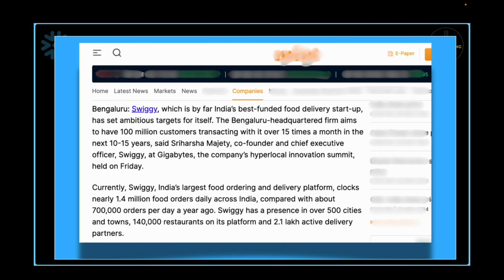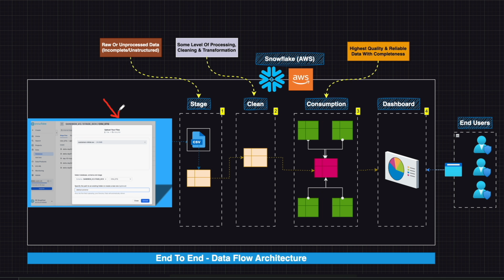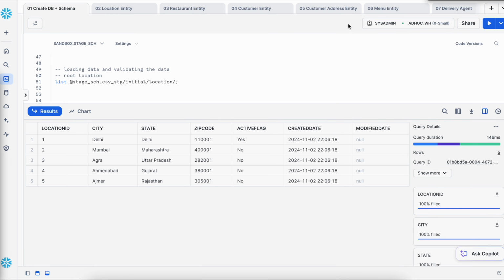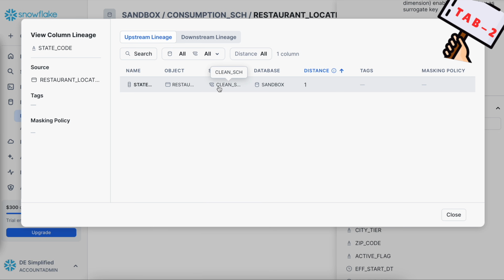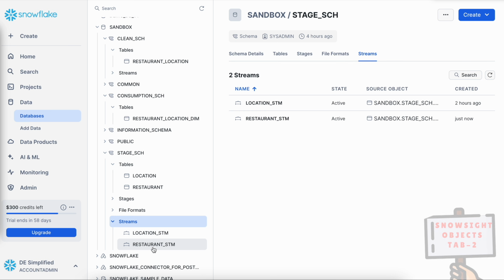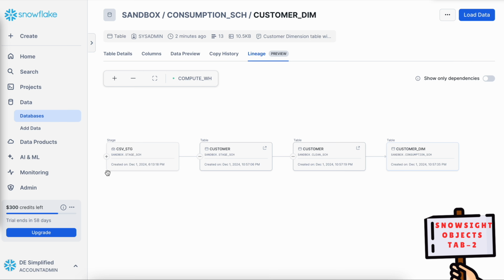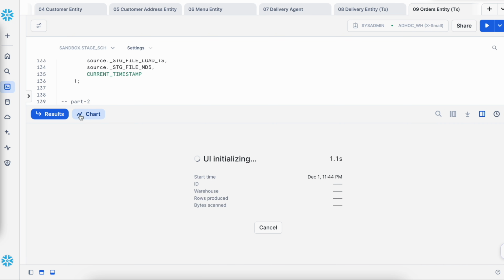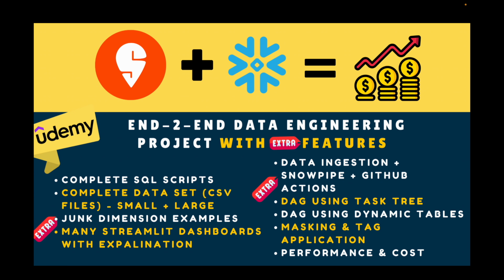SWIGGY Data Pipeline | End To End Data Engineering Project In Snowflake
Discover 🔍 how food aggregators and quick-commerce platforms like Swiggy leverage the Snowflake to power their data pipelines! This hands-on 🛠️ tutorial starts with a high-level food order process flow, explores the OLTP source ER diagram for data analysis, and explains the 3-layer data warehouse architecture. Watch as we transform data flow requirements into implementation, create fact and dimension tables, and build an interactive Streamlit dashboard. Perfect for beginners or those curious about executing end-to-end data projects in Snowflake, this real life end to end data project  walkthrough will demystify the process 🪜 step by step 🪜 using snowflake cloud data platform.

🏗️ Design Considerations: Explore the critical decisions behind crafting the data model and structuring the overall project architecture tailored for a food aggregator’s data pipeline.

📊 Data Flow: Follow the journey of data from loading and curation to transformation within Snowflake. Gain insights into the step-by-step process for ensuring data quality and integrity while leveraging Snowflake to maximize efficiency and streamline the pipeline.

Once you complete this end to end real life food aggregator based data engineering project  (ETL or ELT) using snowflake, you would be able answer of following questions
🤔 How to load data using snowflake's snowsight data loading feature without any tool dependency
🤔 How to load delta data set and let is go through the data pipeline?
🤔 How to use $ notation to query stage file?
🤔 How to run copy command to load CSV files into tables?
🤔 How to design different layers & fact/dimension tables?
🤔 How to see the KPI and data insight using Streamlit?

🚀🚀 Chapters
📖 00:00:00 Introduction
📖 00:05:20 High Level Architecture
📖 00:05:51 Welcome Note
📖 00:08:09 Source Data & ER Diagram
📖 00:15:04 CSV File Analysis
📖 00:17:32 E2E Design Approach
📖 00:20:28 DB + Schema Creation
📖 00:24:27 Data Loading
📖 00:35:41 Location Dimension
📖 01:02:42 Invalid Location Data
📖 01:07:18 Restaurant Dimension
📖 01:20:43 Customer Dimension
📖 01:27:26 Customer Address Dimension
📖 01:30:25 Menu Dimension
📖 01:34:26 Delivery Agent Dimension
📖 01:39:01 Delivery Entity
📖 01:41:33 Order Entity
📖 01:44:26 Order Item Entity
📖 01:46:45 Date Dimension
📖 01:48:58 Fact Table
📖 01:53:04 Snowsight Dashboard
📖 01:54:09 Data Lineage
📖 01:55:24 Large Volume Data Processing
📖 01:58:00 Orchestration Approaches
📖 02:01:12 Thank you note